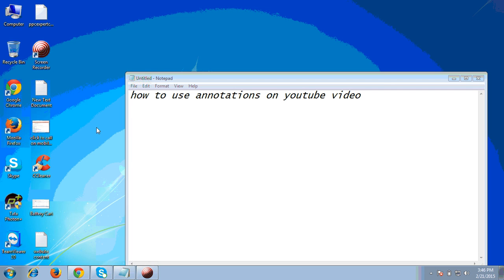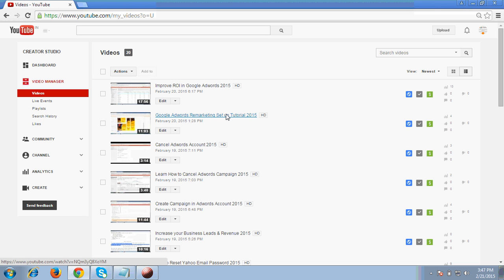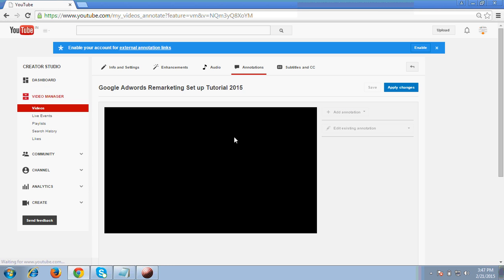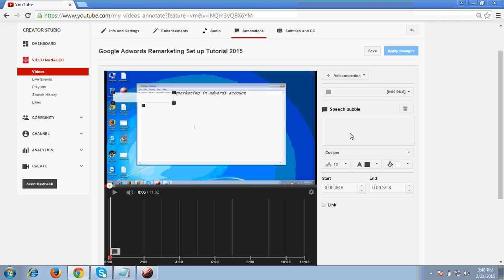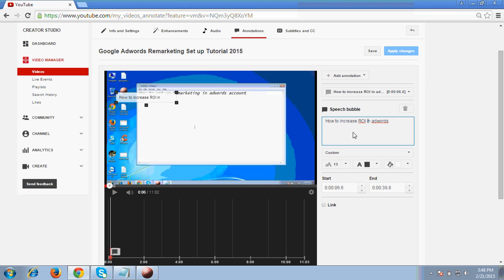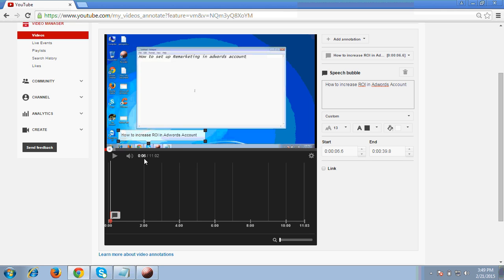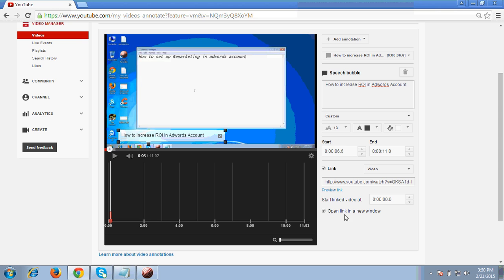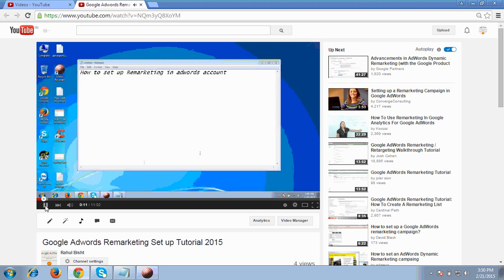Use Annotations on Youtube Video's 2015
Use Annotations on Youtube video's and likelihood increase your views & subscribers by ppcexpertclasses.com